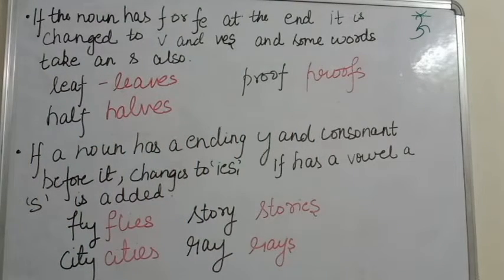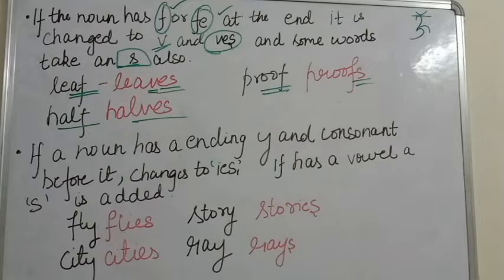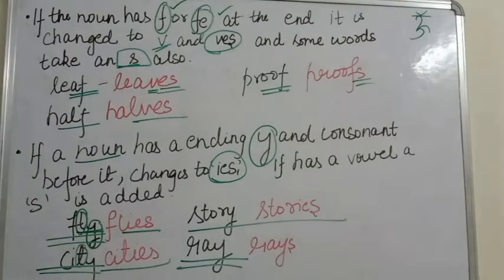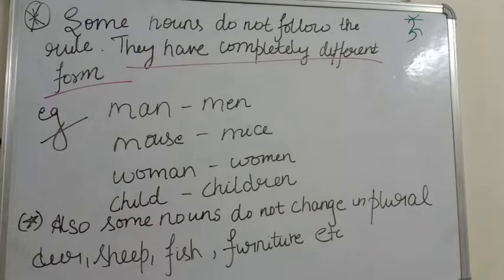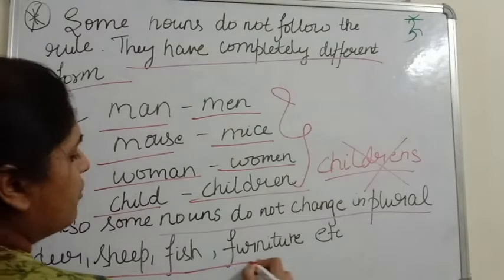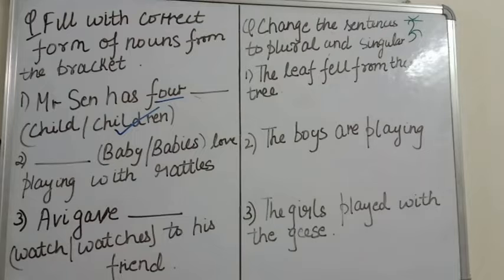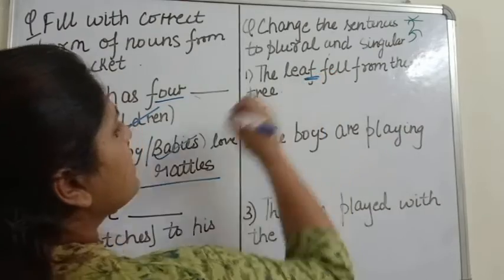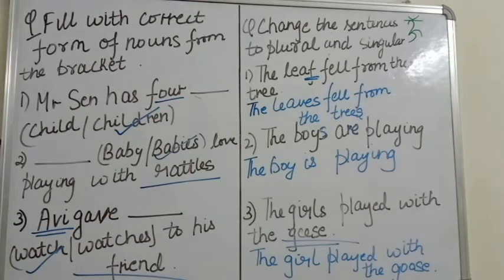CLASS 4 NOUNS NUMBERS || SINGULAR NOUNS & PLURAL NOUNS PART -2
This is the part 2 of the Singular and plural noun.